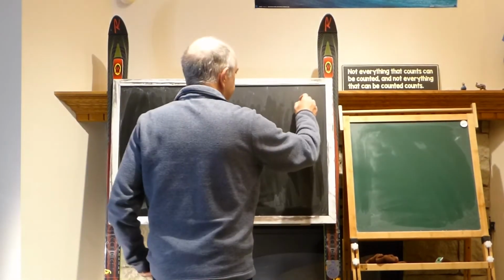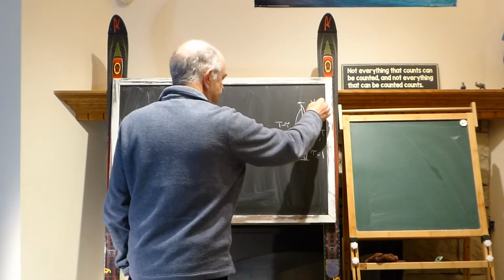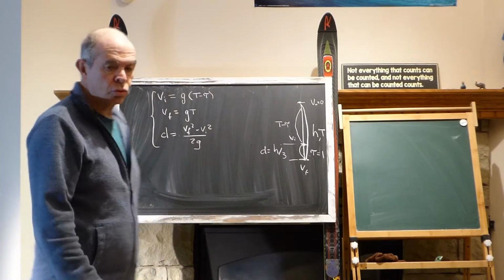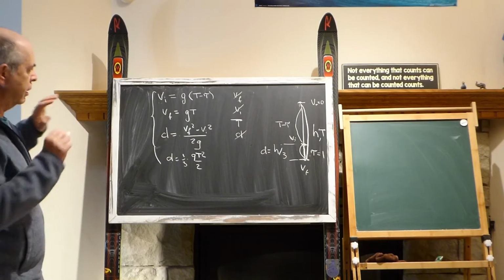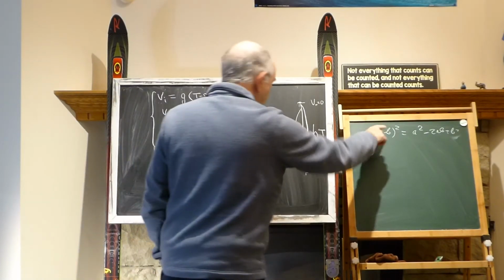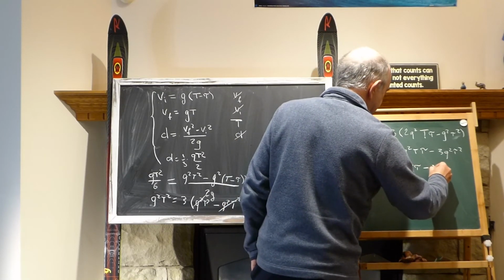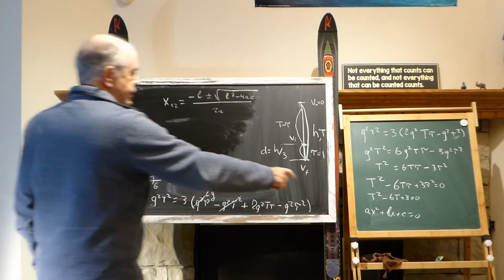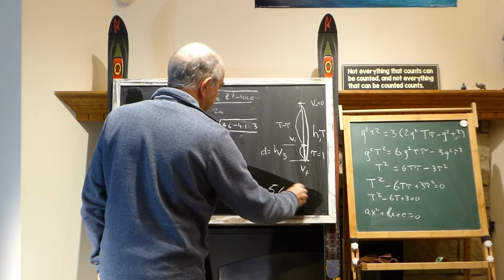36. Mechanics, Kinematics. 1/3d of a distance in 1 sec. 220046 Physics tutor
Problem: One third of a distance in last second.